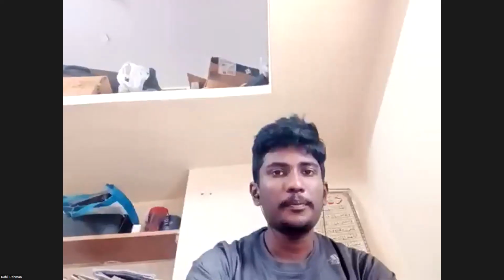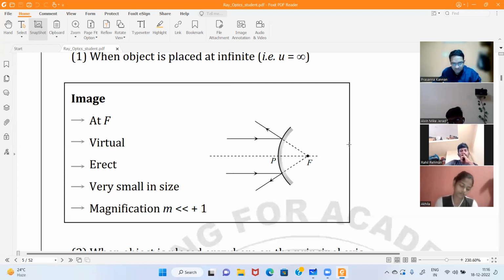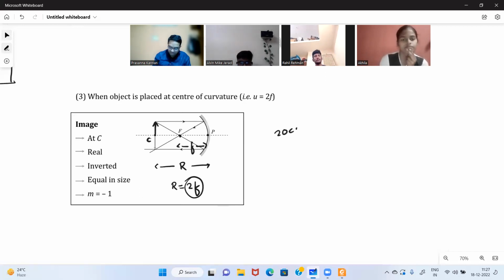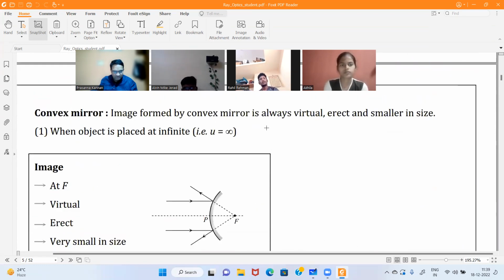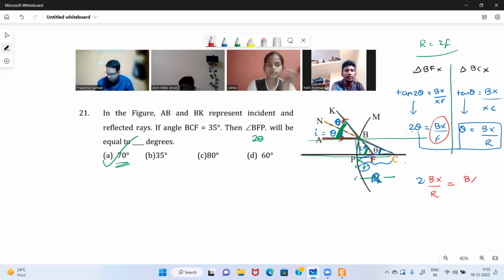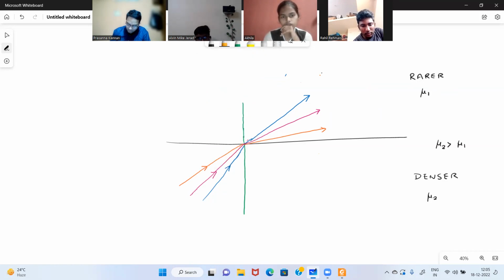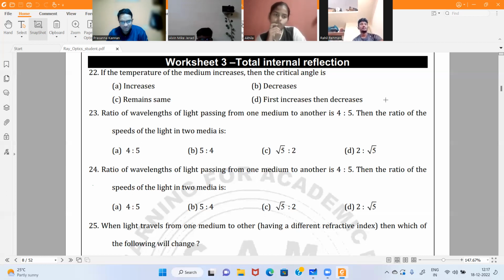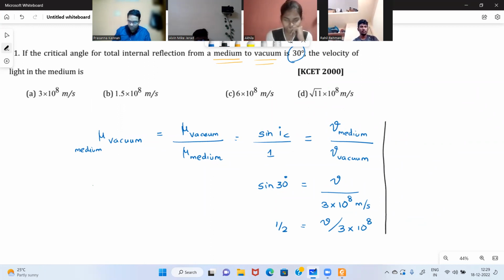Ray Optics - Lecture 2 - Reflection at Spherical Mirrors Questions and TIR Introduction